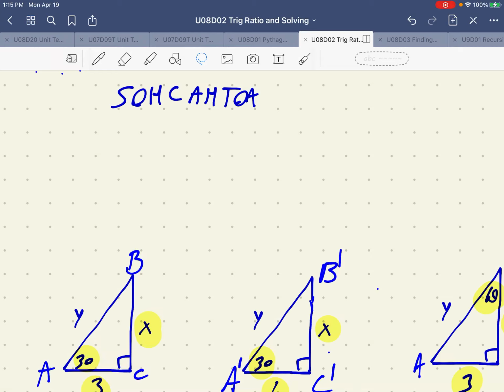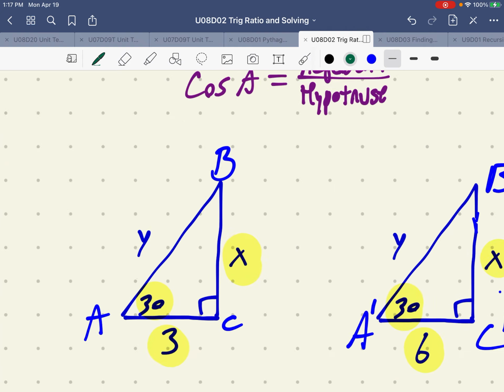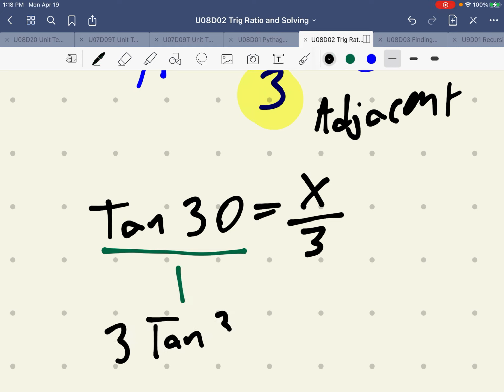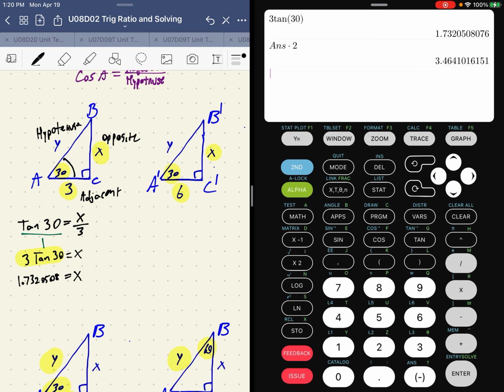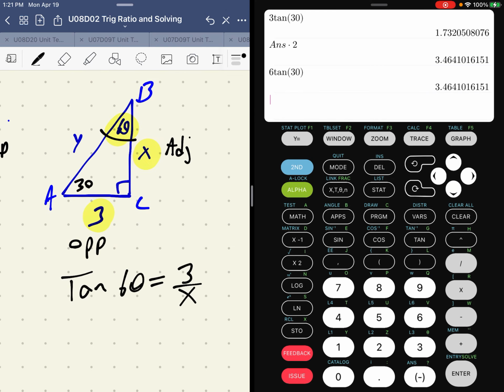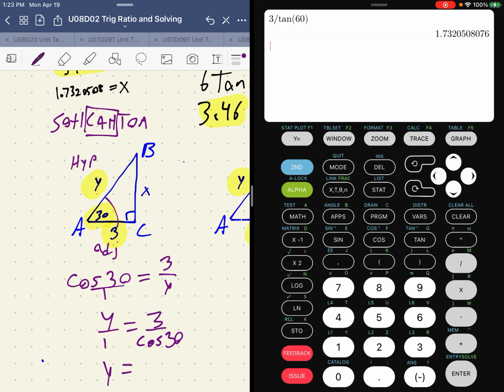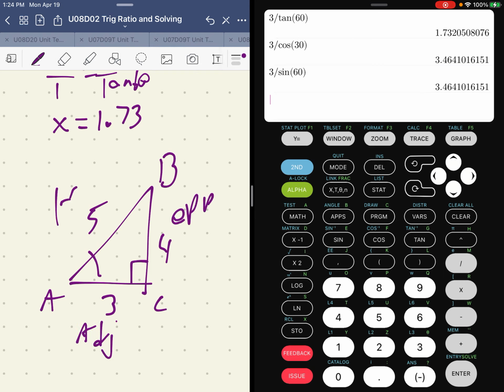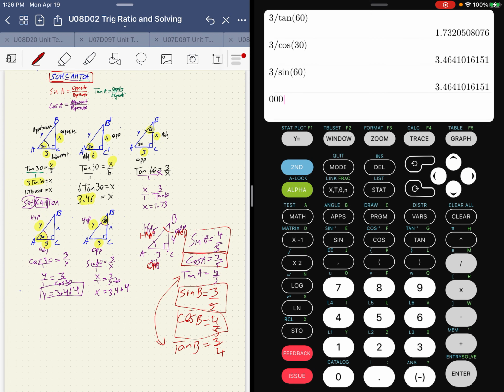U08D03 Finding Sides with SOHCAHTOA